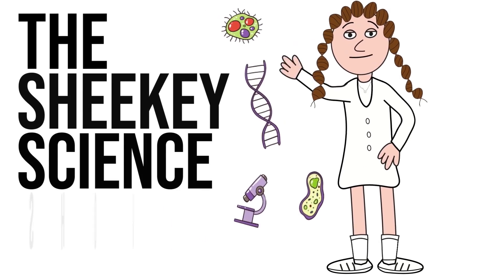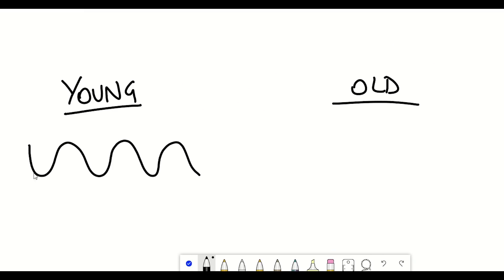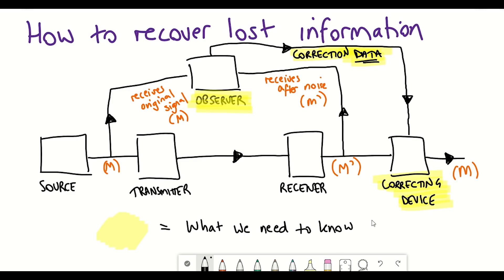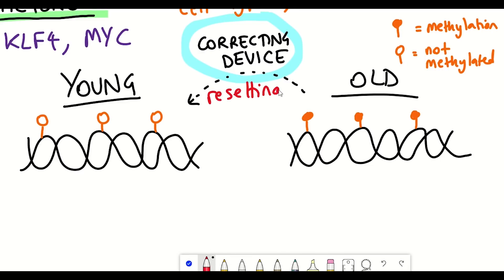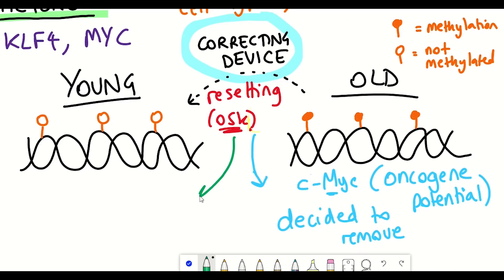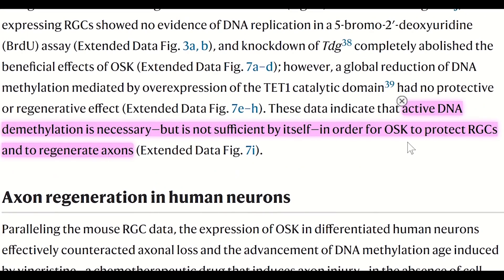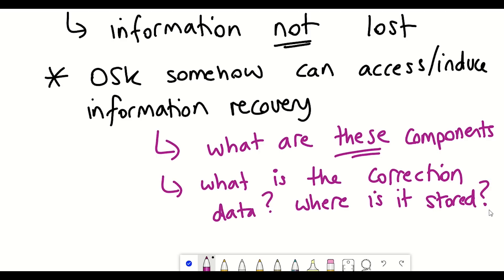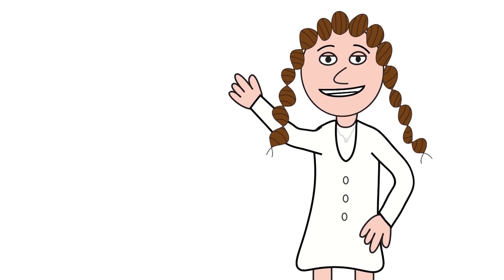Reversing aging through cellular reprogramming!? (latest study explained)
Latest study from David Sinclair's lab have used cellular reprogramming to restore vision in aged mice & more! Suggests reversing aging *may* be possible.

DoNotAge are supporting my channel in the education of longevity and aging research. They also sell a variety of supplements including NMN, resveratrol, fisetin and more! :)

TIMESTAMPS;
Intro - 00:00
Aging is loss of information - 00:45
Correction device & epigenetics - 02:49
Yamanaka factors & OSKM - 04:45
Study results from Sinclair lab - 07:25
Aging reversed? - 10:29
Working model - 12:00
Cellular reprogramming in humans? - 12:36

REFERENCES;
Lu, Y., Brommer, B., Tian, X. et al. Reprogramming to recover youthful epigenetic information and restore vision. Nature 588, 124–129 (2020).